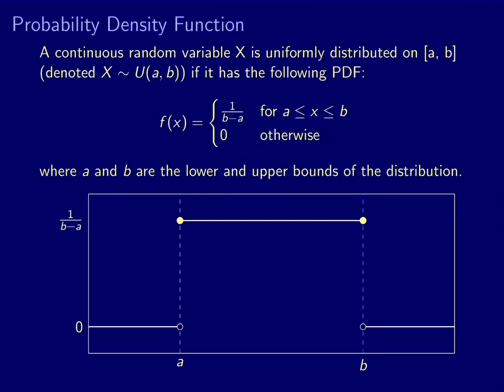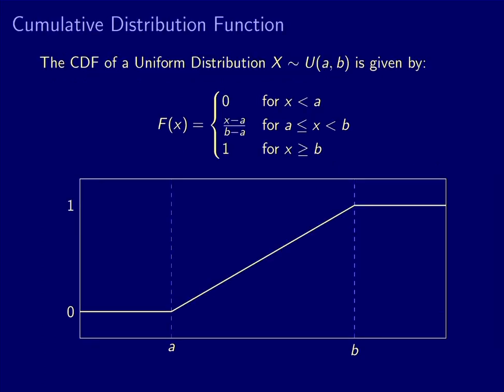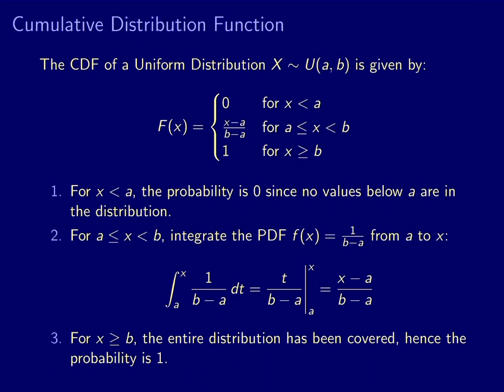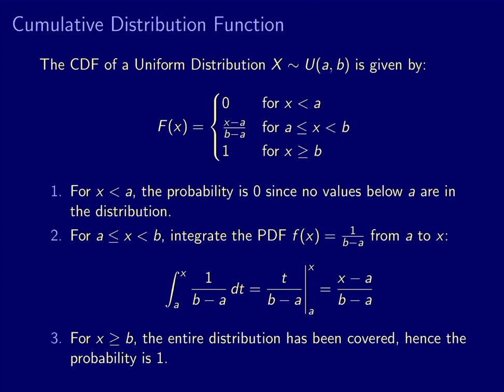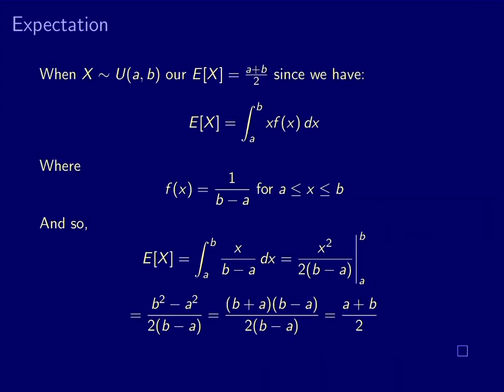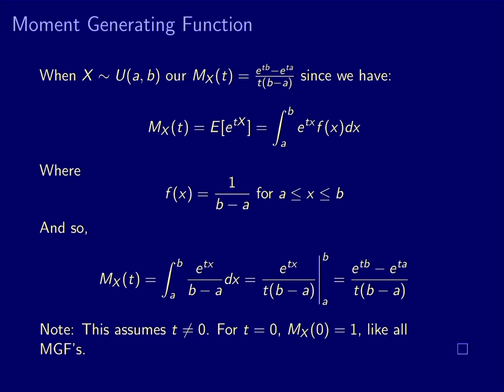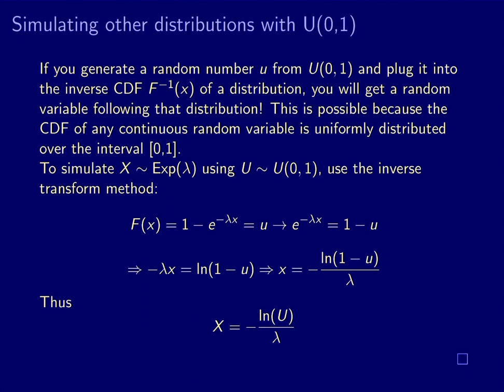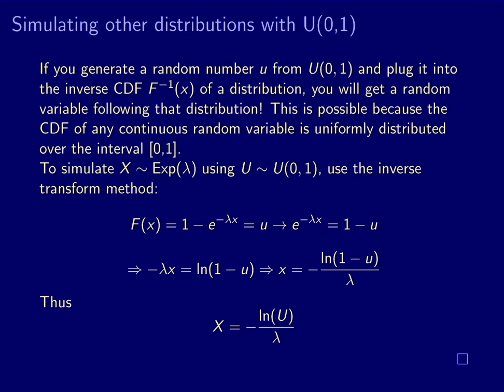Continuous Uniform Distribution & Inverse Transform Method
I cover the Continuous Uniform Distribution's Probability Density Function (PDF) and its Cumulative Density Function (CDF). I also prove its Expectation/Mean (E[X]) and Variance (Var(X)) as well as find its Moment Generating Function (MGF). Lastly I show how to simulate other distributions with U(0,1) using the inverse transform method before providing practice exercises.
Please let me know if I made any mistakes or if you have any questions.
Also feel free to post your solutions in the comments to help others, I'll like the correct answers.